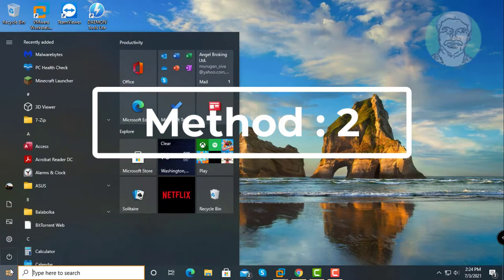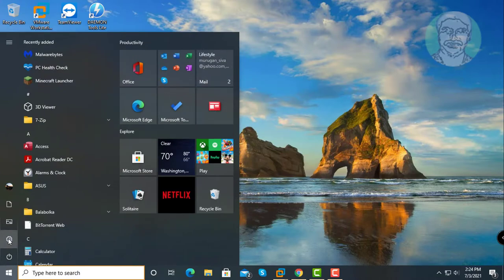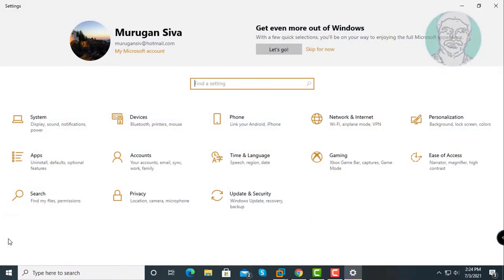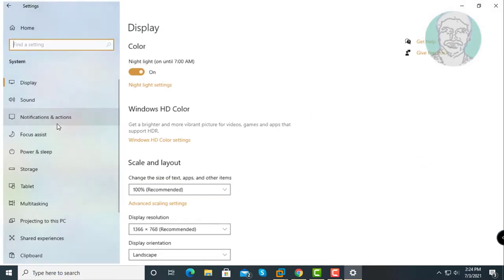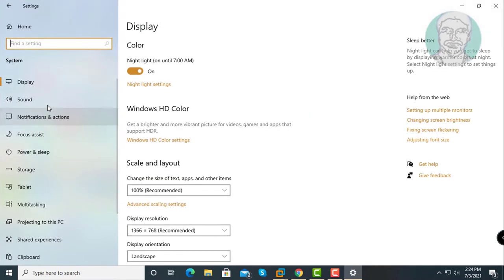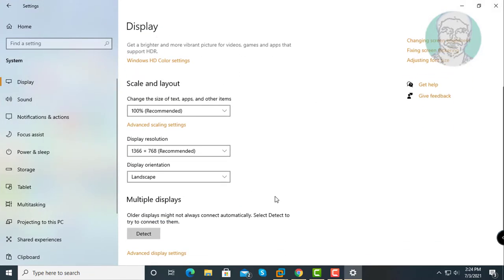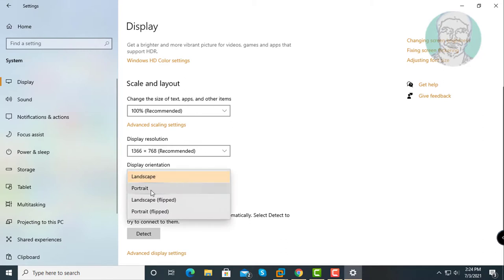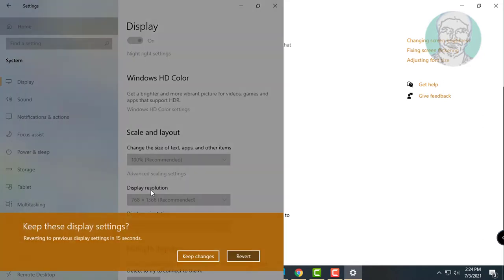Windows 10 Rotation Lock Greyed Out Problem Fix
This Tutorial helps to Windows 10 Rotation Lock Greyed Out Problem Fix

00:00 Intro
00:07 Adjust Laptop to Tint Mode
00:15 Change Display Mode To Portrait
00:50 Closing